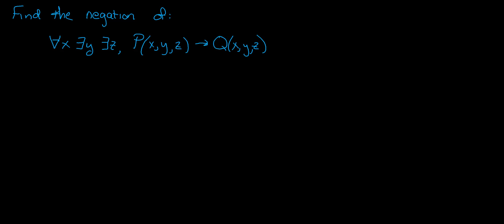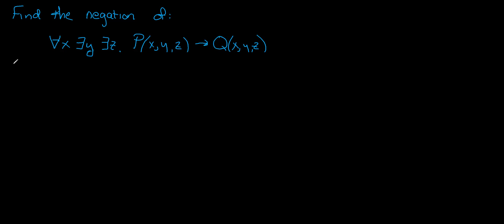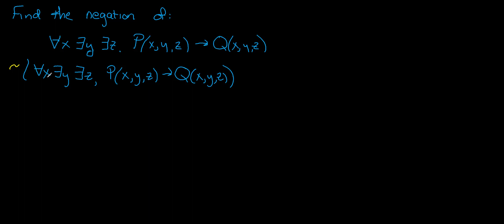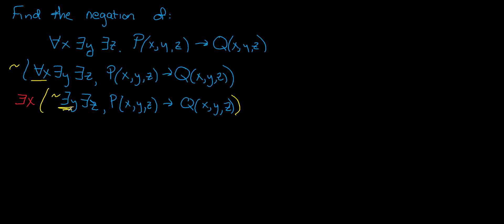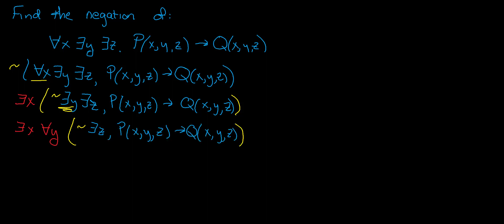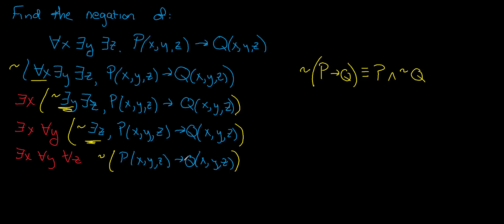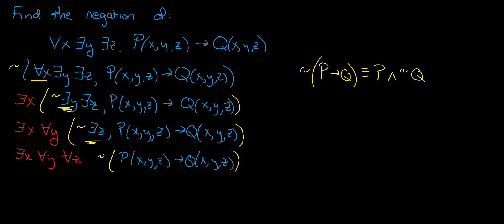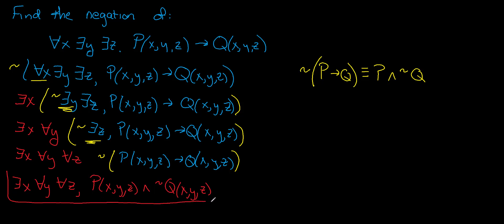Sec 1.3 Negation of quantified statements with three variables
In this video, I show how to negated a quantified statement with 3 variables.